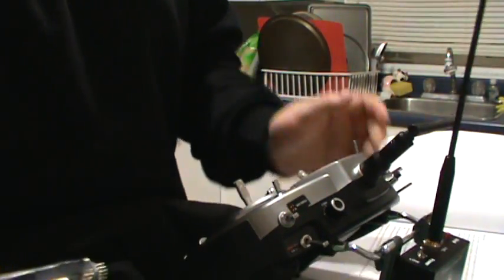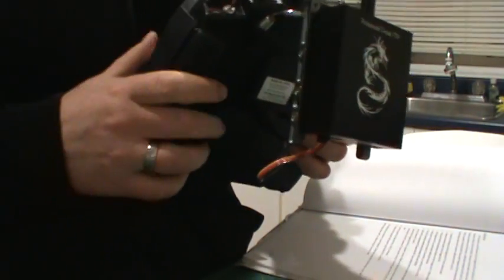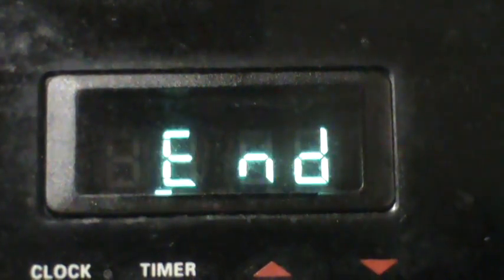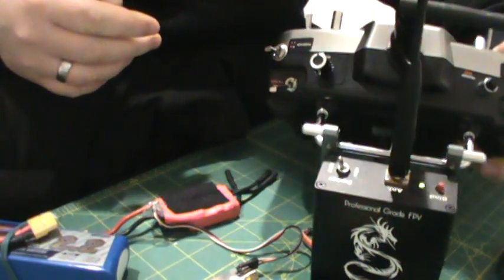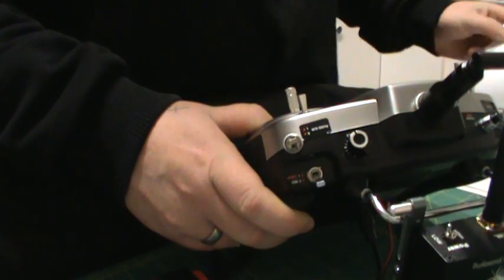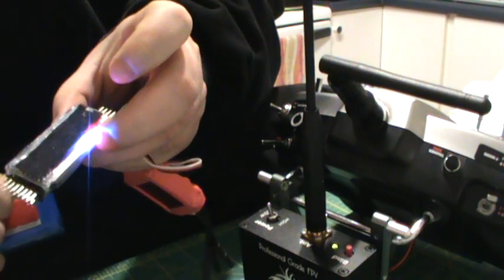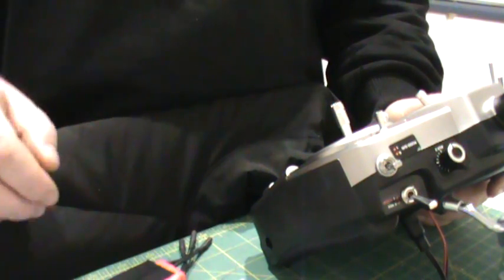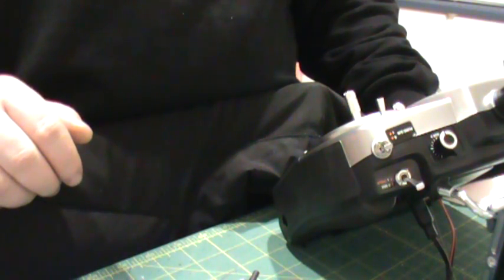Dragon Link Calibration, ID change and Bind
Decided to make a quick video of how i calibrate, ID change and Bind my Dragon link UHF system. Mine is a earlier version of the V2. My RX's channels 1 through 8 are reversed. But i think  any V2 other then the newest FW is set up in this manner.